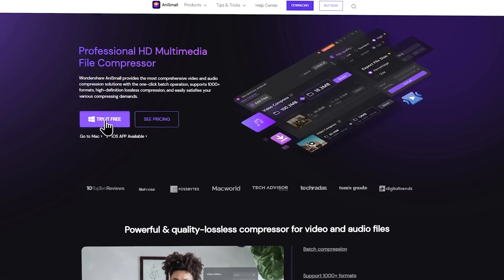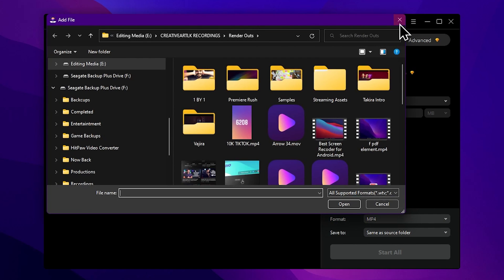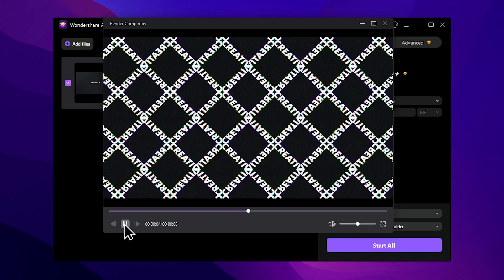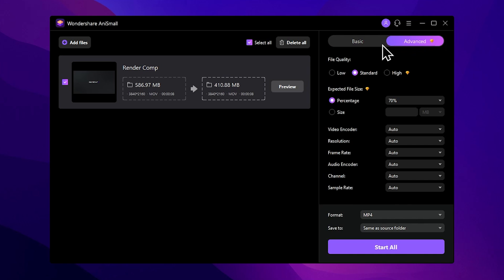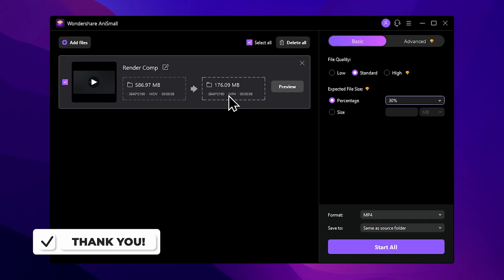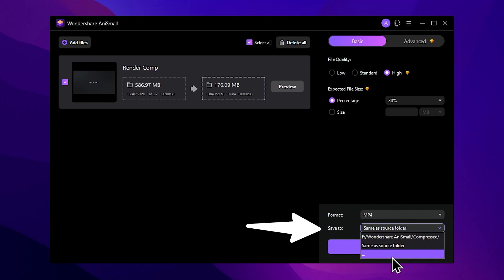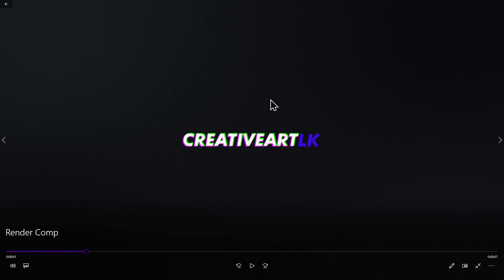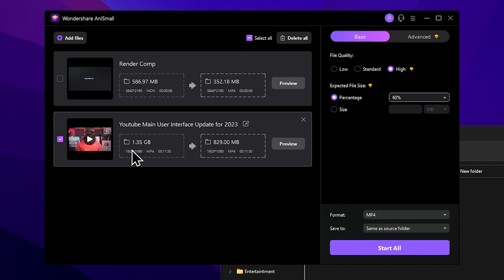How to Drop Video Size Without Losing Quality | Video size reducer, Video Compressor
Wondershare AniSmall provides the most comprehensive video and audio compression solutions with the one-click batch operation, supports 1000+ formats, high-definition lossless compression, and easily satisfies your various compressing demands.

🔰 GEAR WE USING
◼️ Sony A7ii
◼️ Kit lens 28-70mm
◼️ 50mm-1.8

🔰CLK WORKSTATION
🔵CPU : Ryzen 5 5600X 6 Core
🔵GPU : NVIDIA GTX 1050ti 4GB
🔵RAM : 32GB, 16x2
🔵HDD : 512SSD + 2TB SATA